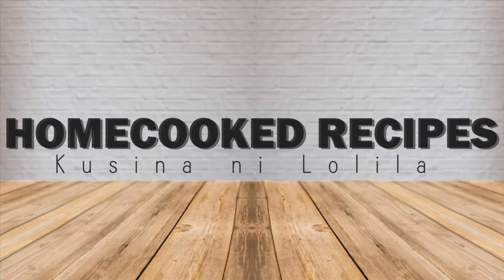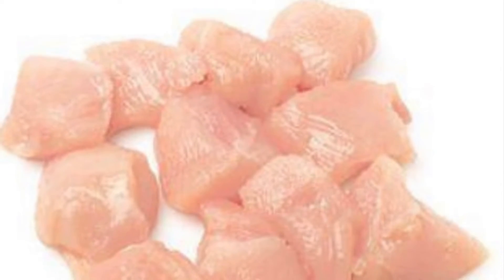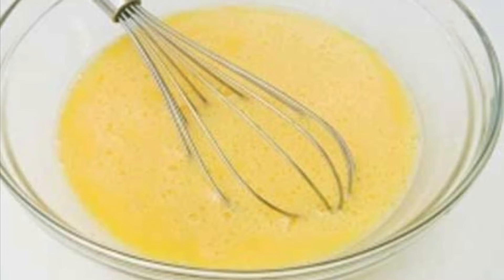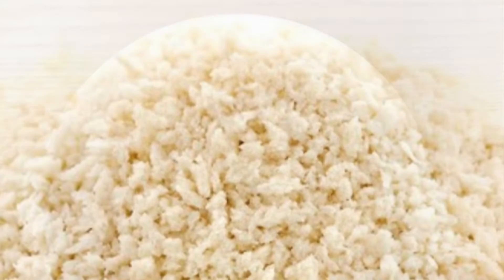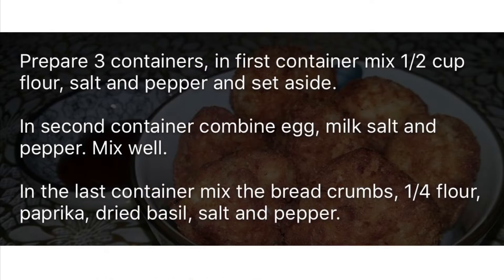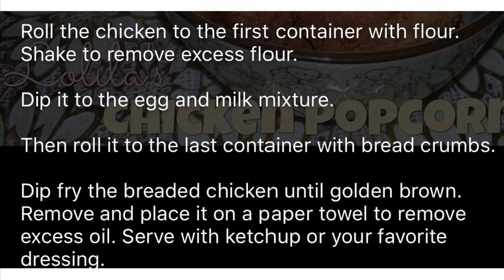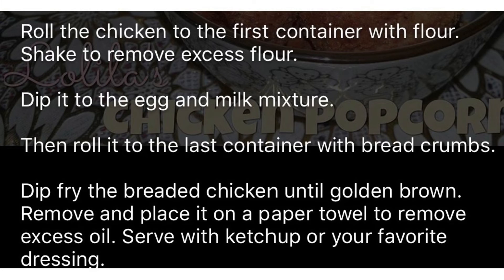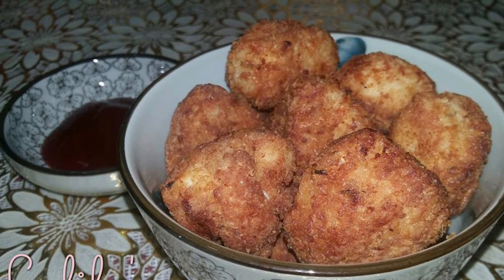How To Cook Chicken Popcorn ala KFC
Please visit my Facebook Page:
Homecooked Recipes

for more Chicken Dishes

this dish is a copycat of KFC's popcorn chicken.